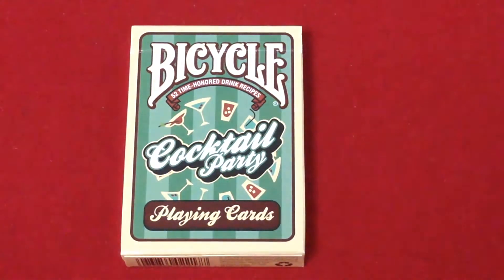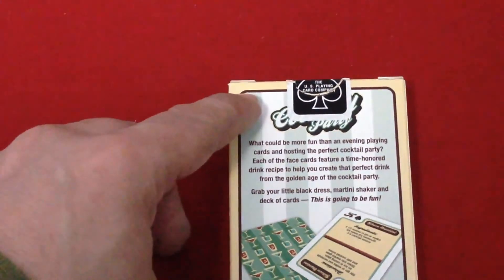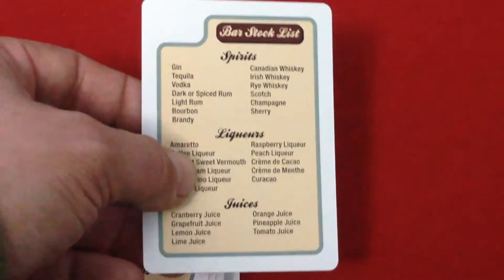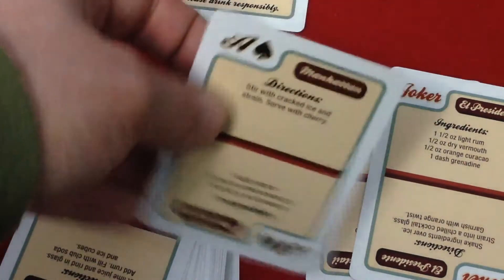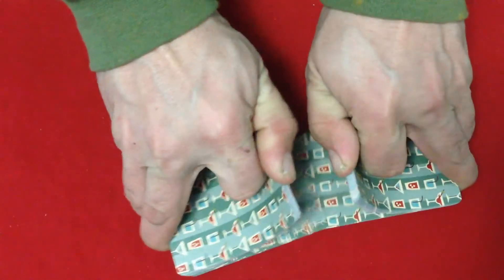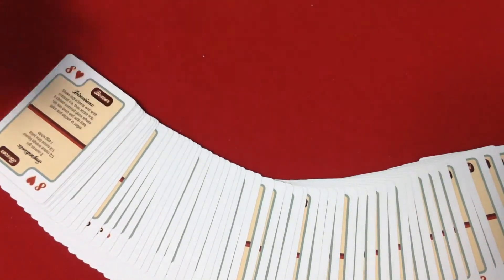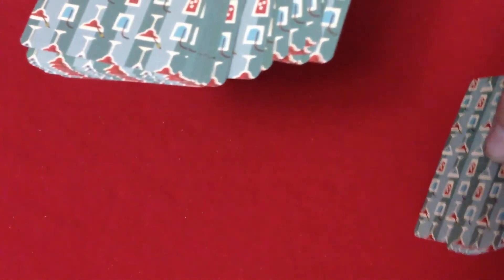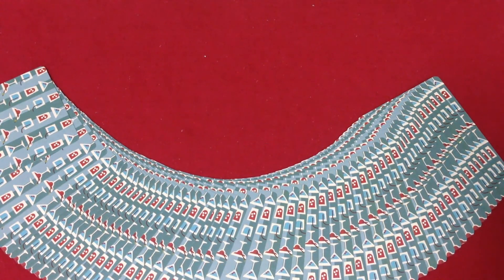Bicycle Cocktail Party Deck Review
An interesting deck from USPC.